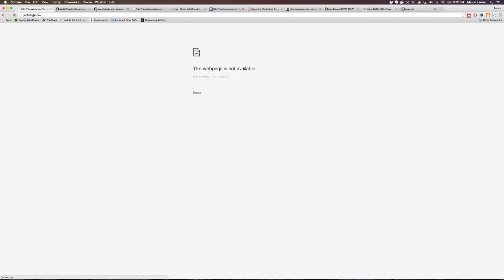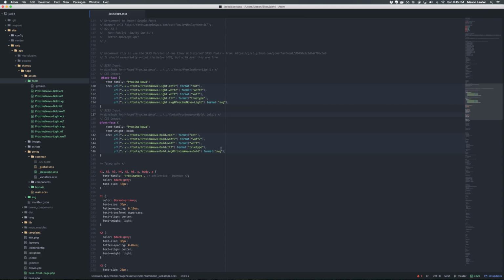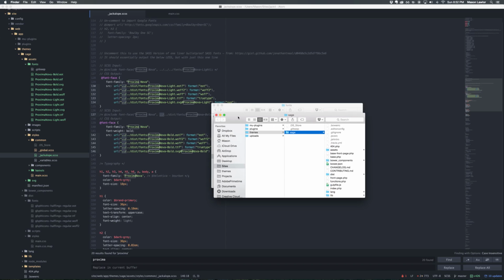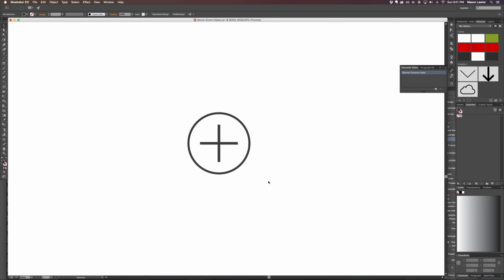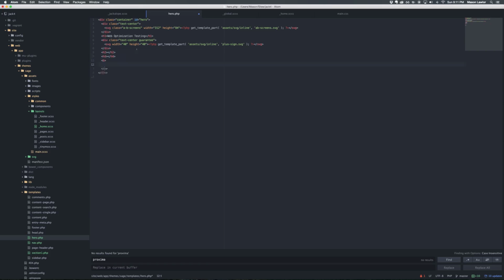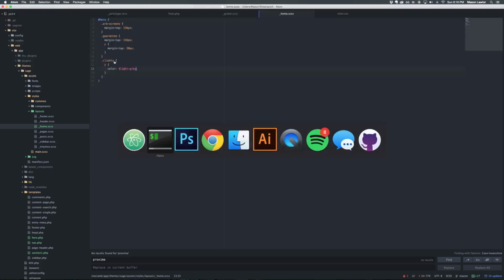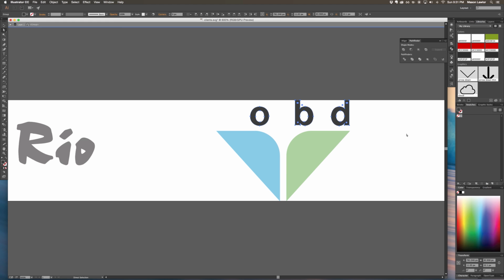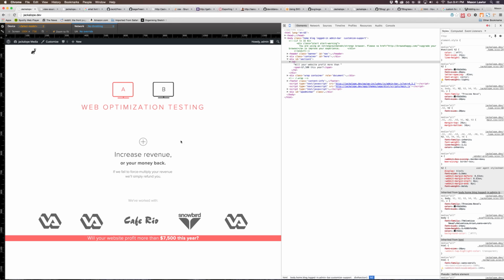How to Make a $10k Wordpress Site: 4-HeaderHero